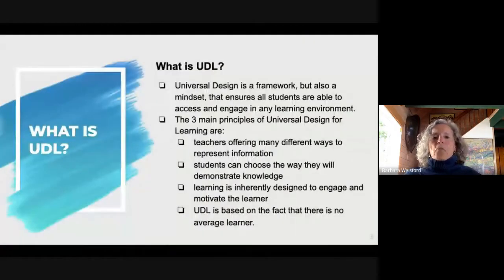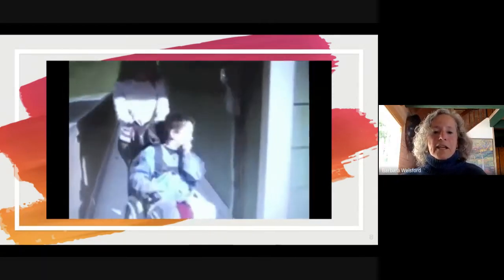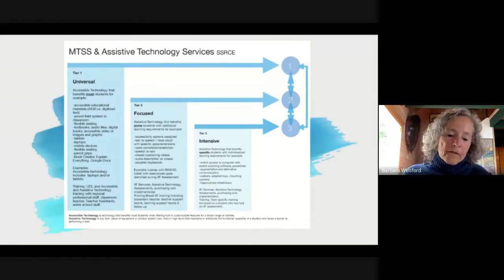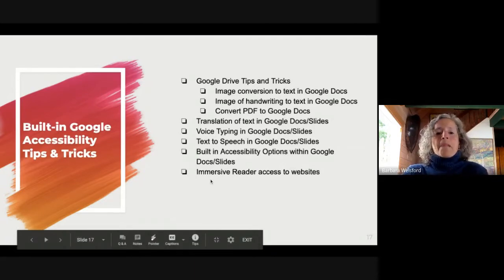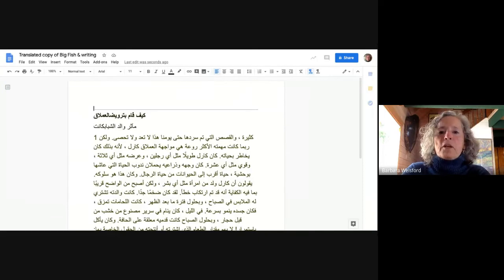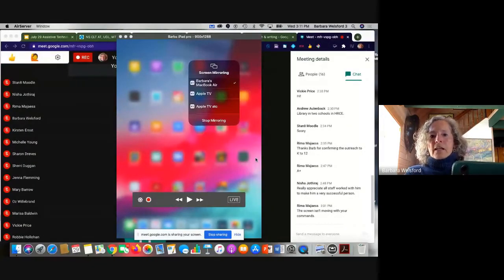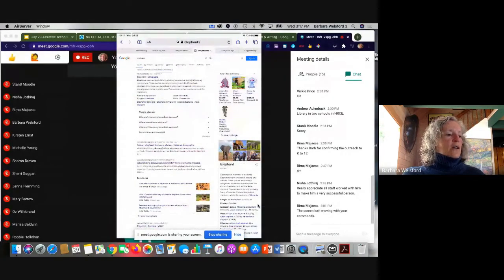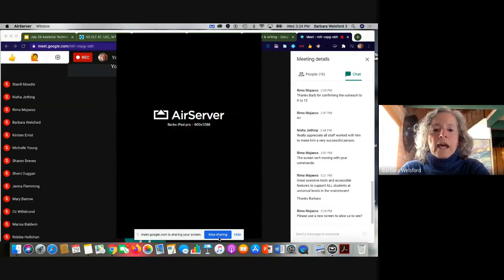Accessible Tier 1 Technology for ALL: Enhancing Access and Engagement to Curriculum in any Learning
Accessible Tier1 Technology for ALL: Enhancing Access and Engagement to Curriculum in any Learning Environment

Area of Focus: Accessible Tier 1 Technology, MTSS and UDL

Session Description:

UDL in your back pocket! Learn about Accessible Technology that benefits a wide range of users and how you can include all students in your classroom...in any learning environment...the New Traditional, Dual Learning Environment and Virtual Learning Environment.
 This is a fast paced introduction and demonstration of Tier 1 Accessible Technology that will benefit any participant.

Presenter Biography:

Barbara Welsford is the Assistive Technology Specialist with the SSRCE. She holds an Assistive Technology Professional License from RESNA. She has been in the field of AT for over 30 years providing AT Assessments with students, teacher training on recommended Assistive Technologies and manages AT Services for the RCE. Barbara also teaches graduate courses (face to face, synchronous online and asynchronous training) for Acadia University and MSVU on Assistive Technology and Universal Design for Learning. She presents at international conferences and is a member of the Assistive Technology and UDL Lead Team for education in the province.